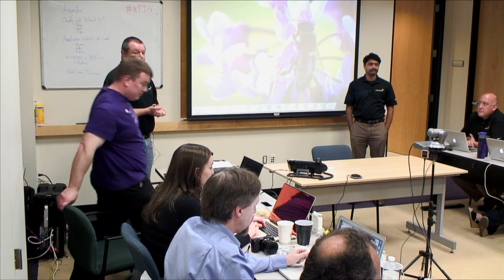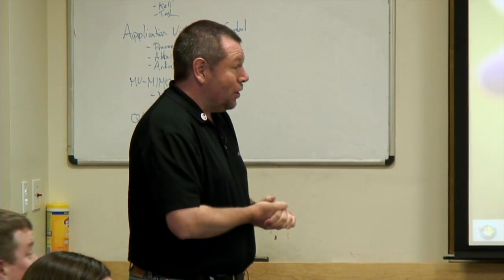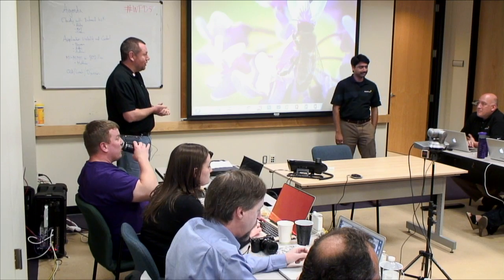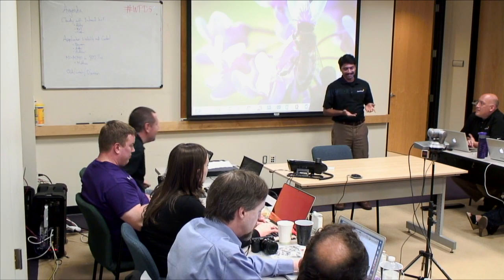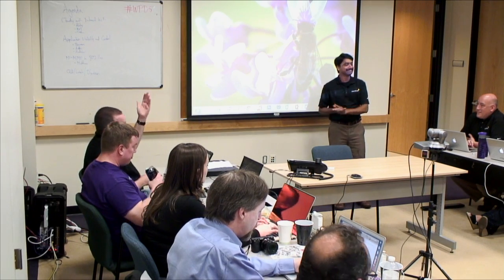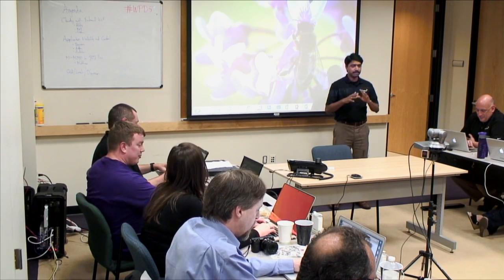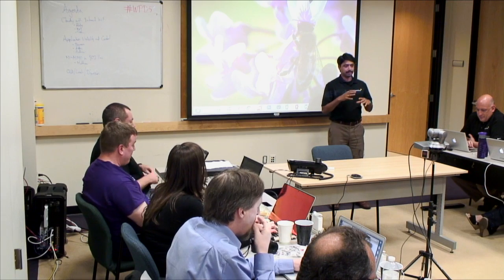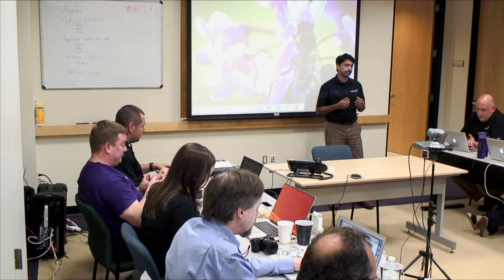Aerohive Application Visibility and Control Presentation at WFD5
Praveen Raghuraman of Aerohive introduce their application visibility and control technology at Wireless Field Day 5. Recorded August 7, 2013.